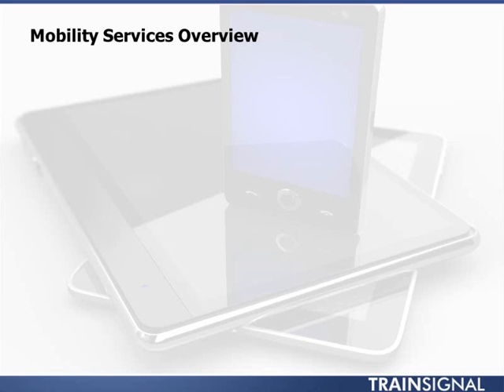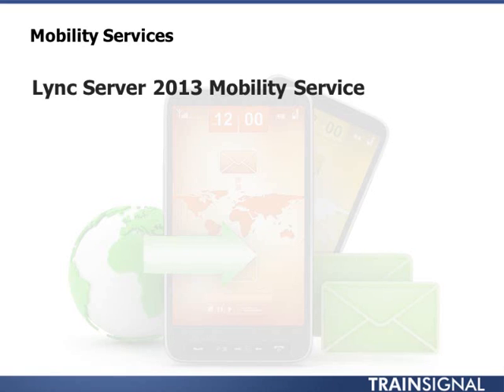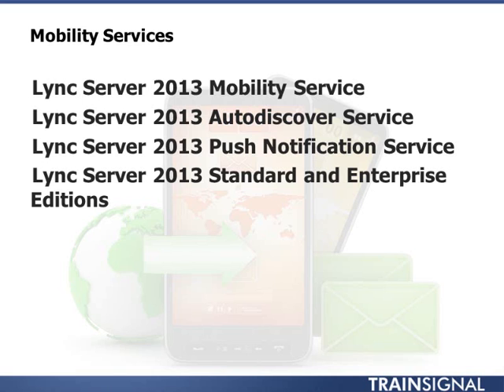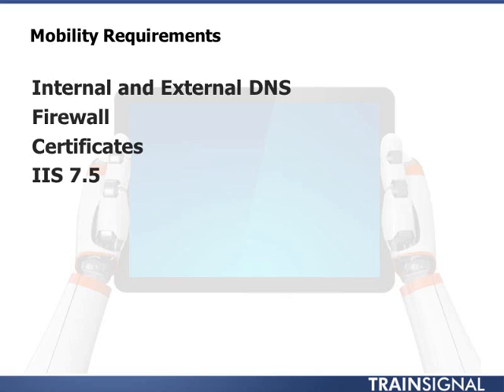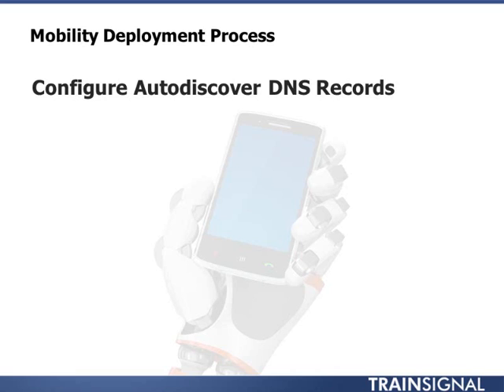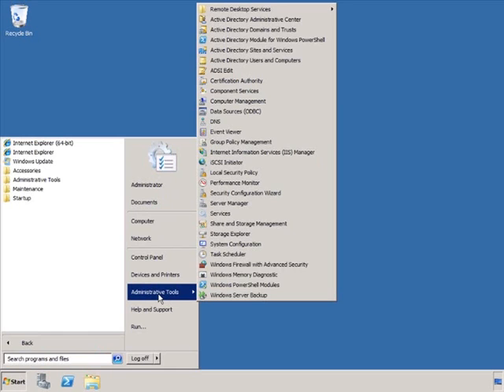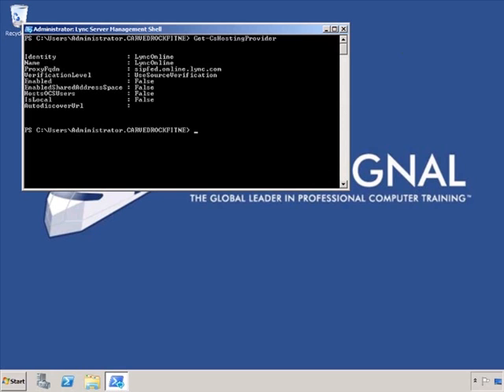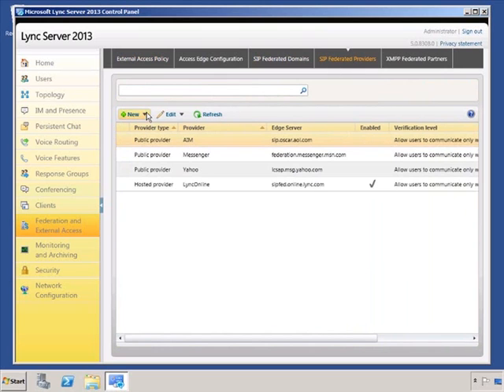Lesson 17 Deploying Lync Mobility Services